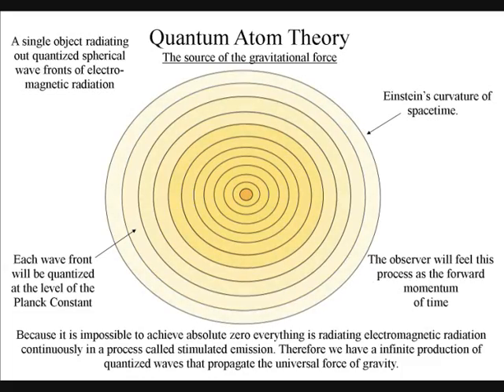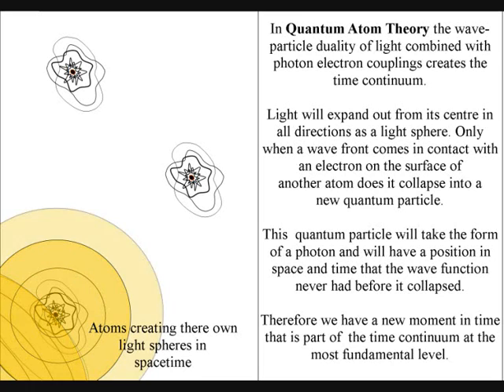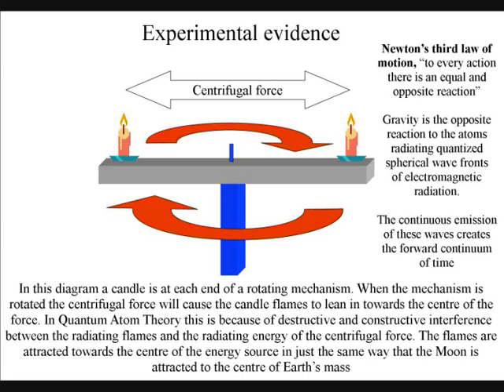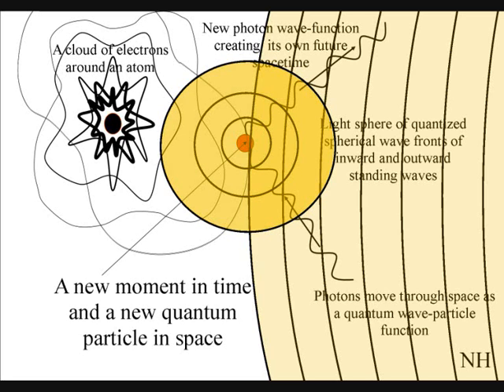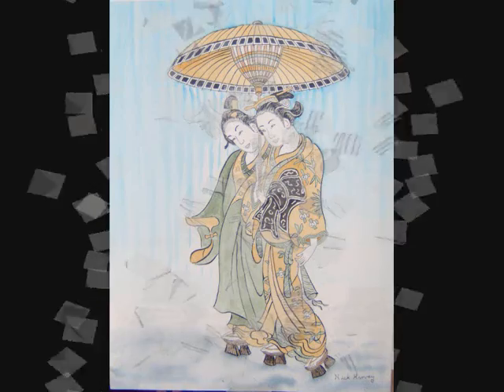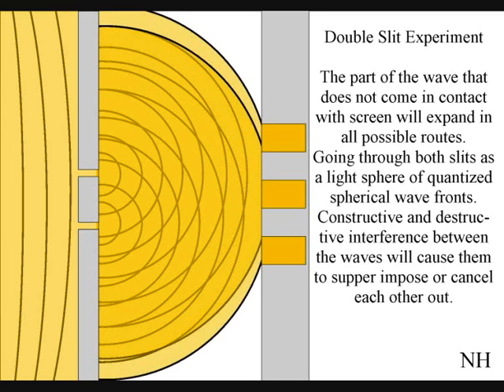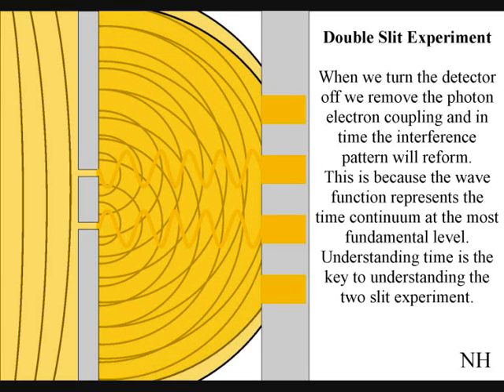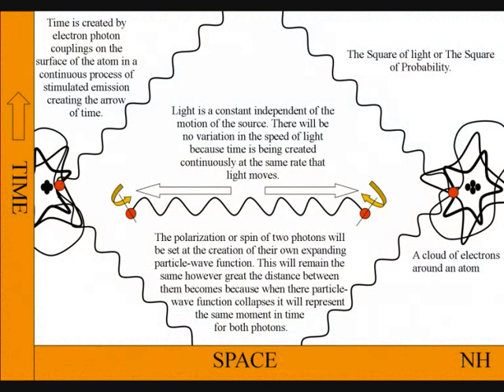Quantum Gravity a new theory Quantum Atom Theory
This video will explain a quantum theory of gravity uniting classical and quantum mechanics and explaining Einstein curvature of spacetime.  The universal gravitational force needs a universal and constant opposite force to maintain it. In Quantum Atom Theory this force is electromagnet radiation that is radiating out in quantized spherical waves fronts in a process called stimulated emission. When the wave fronts of two spheres come in contact we will have destructive and constructive interference. The the wave fronts that are out of phase will cancel each other out and the wave front in phase will superimpose. This will course an unbalanced force and the two objects will resonate together in a process known as gravity.

Because atoms consists mostly of empty space EMR of short wave length like x-rays can penetrate the objects and therefore every single part of matter can take part in the gravitational interaction. The gravitational field will propagated at the same speed that EMR moves, the speed of light therefore there is no instantaneous action at a distance. We have the inverse square law because the surface area of the light sphere increases with the square of the radius. Thus the strength of the gravitational field is inversely proportional to the square of the distance from the source.

 In Quantum Atom Theory the light spheres of EMR that create the gravitational fields that hold the Planets in motion around the Sun are also the same light spheres that we have in quantum physics. These light spheres are a mathematical quantity known as the wavefunction and create the probability of the Uncertainty Principle. It is this wave function that continuously creates Einsteins curvature of spacetime at the quantum level of the atoms.

 Each atom will radiate out light sphere of quantized wave fronts. Each expanding wave front will create a probability of a future event. When a wave front comes in contact with another atom the wave-particle duality of the light will collapse. This will create a new quantum particle in space and a new moment in time that will be part of the curvature of spacetime. The wave function represents the time continuum at the most fundamental level. The probability of the Uncertainty Principle is the same probability that the observer will have with any future event.